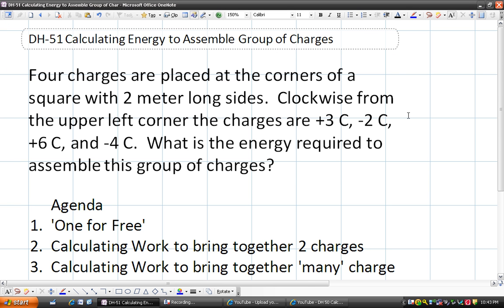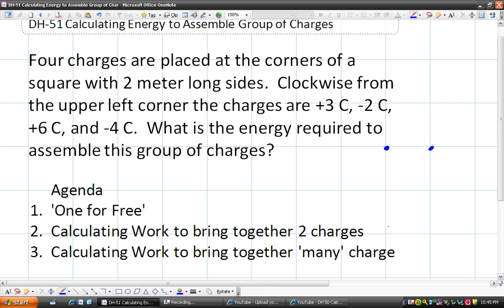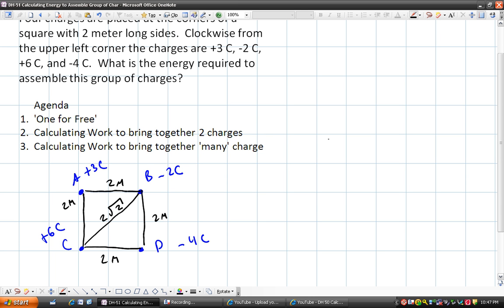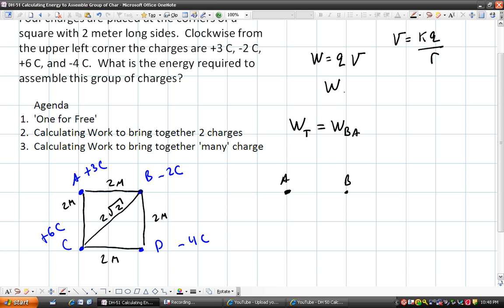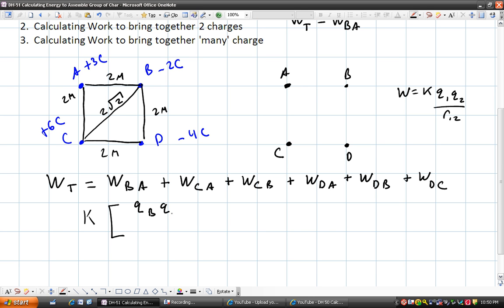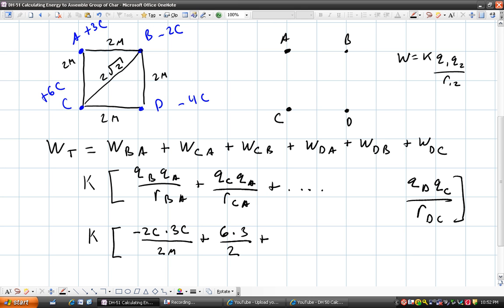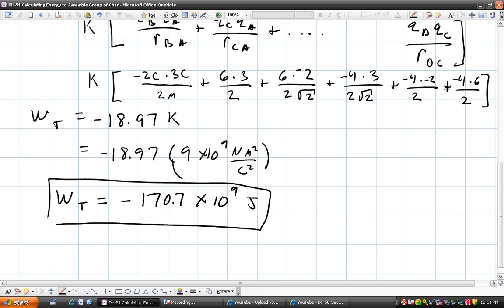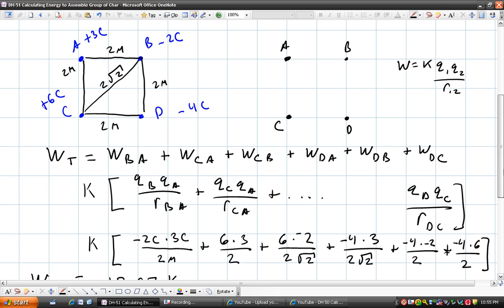DH 51 Calculating Work to Assemble Charges